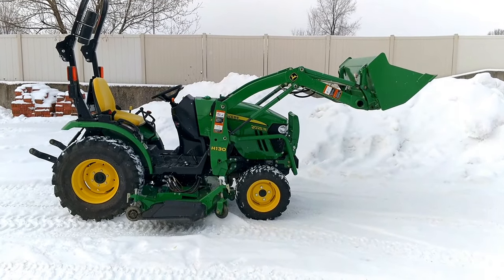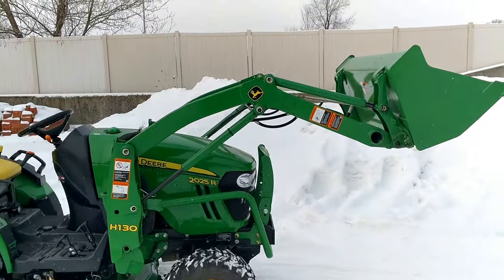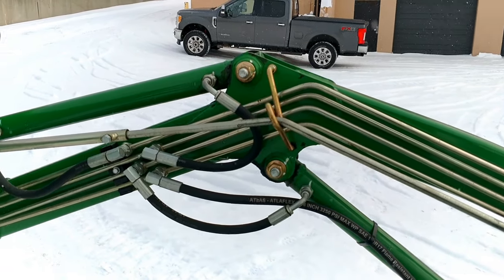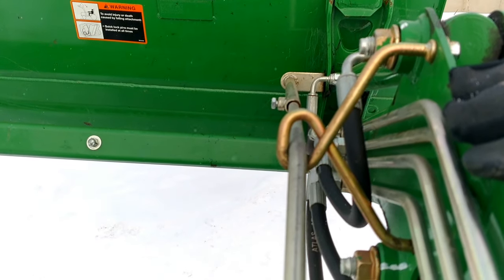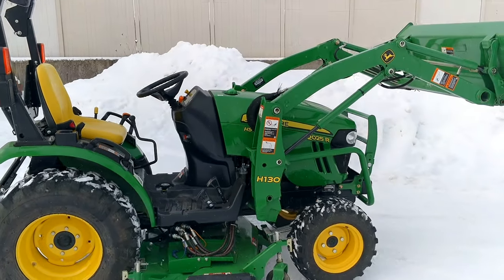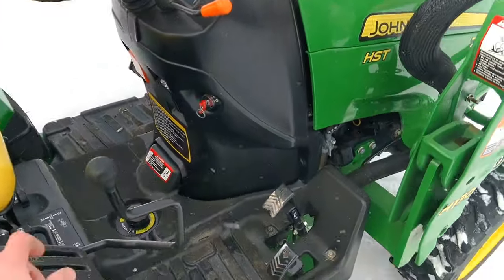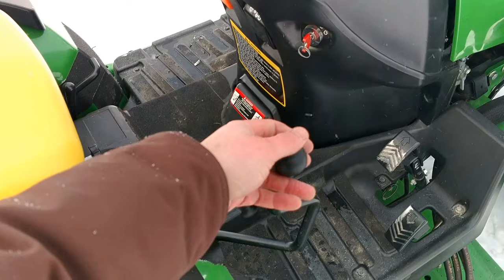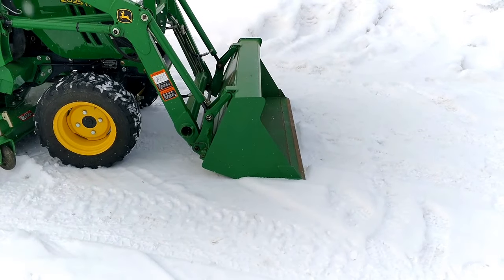Explaining How To Use The Float Position & Bucket Level Indicator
A brief overview of how to use the float position and bucket level indicator on a John Deere front end loader.  I realized I forgot to turn on the tractor and rotate the bucket so you could see the indicator move.  If anyone needs a better explanation, then I am happy to take another video.

Tractor Cleaning & Detailing Products Used On My Tractors Include:

500 Lb. Storage Cart w/ Casters